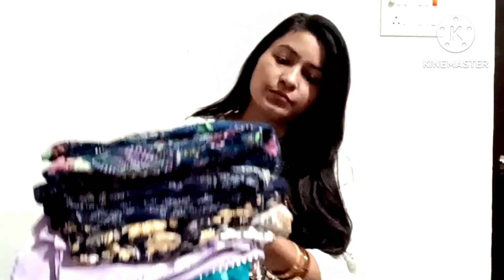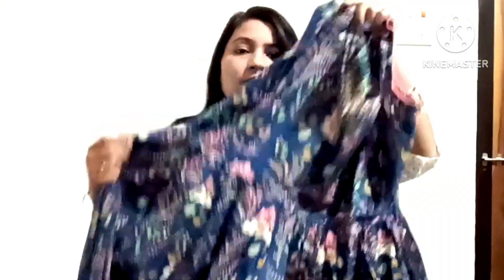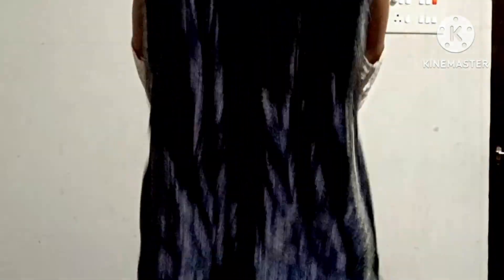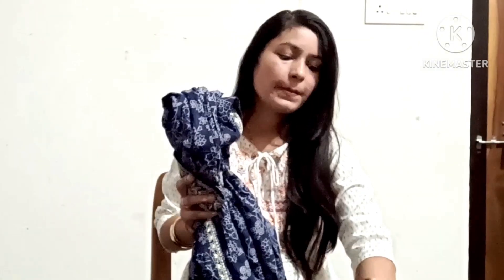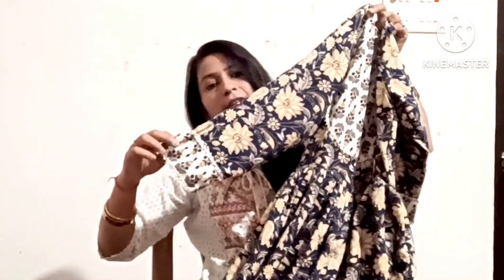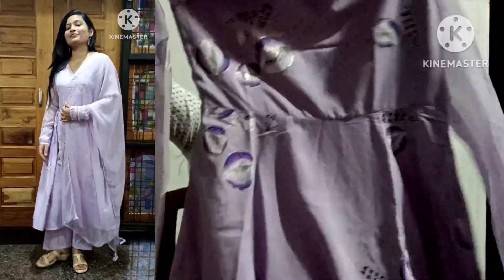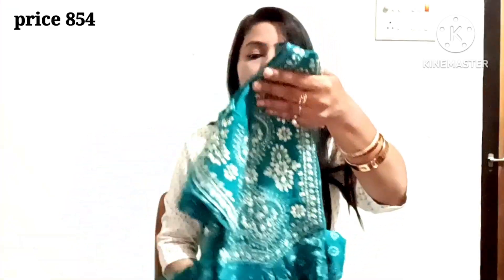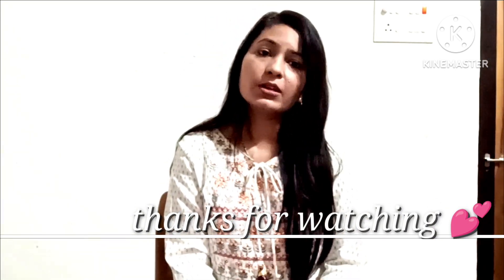Latest Kurta Sets From Meesho Honest review ,try on/Huge Meesho festive kurta set haul starting 500/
sky blue kurta sets From Flipkart
AJIO blue kurta dress with belt